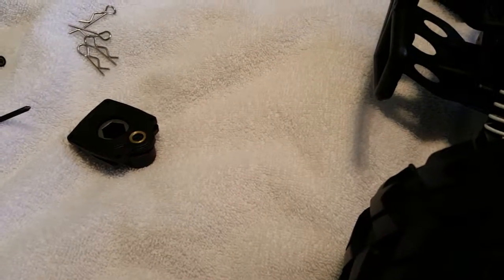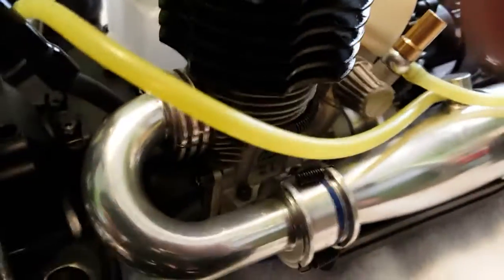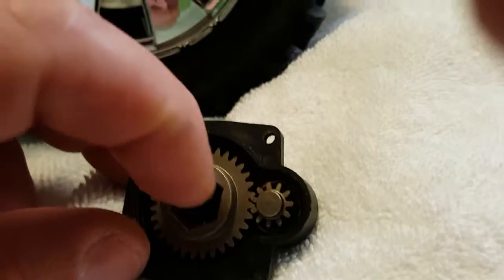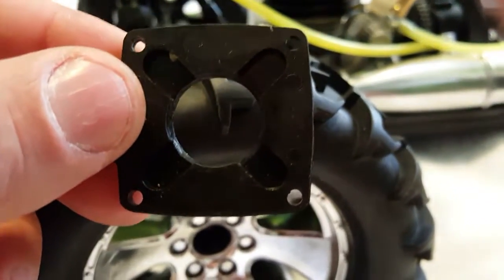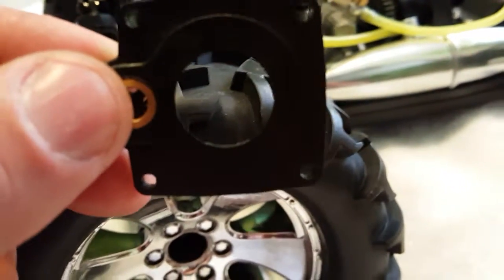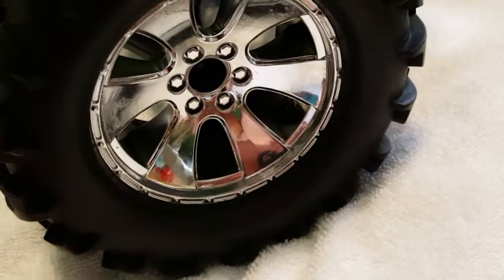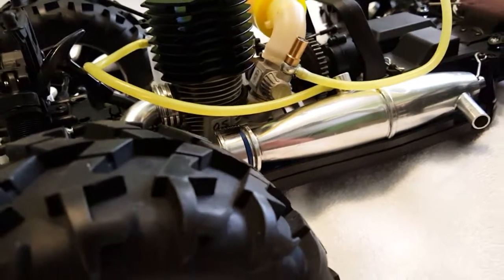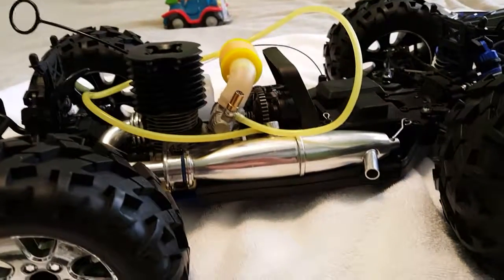Redcatracing os .21